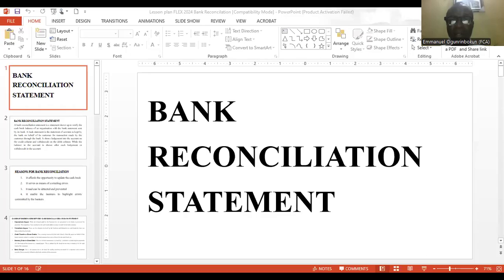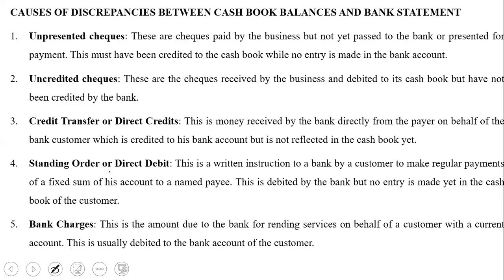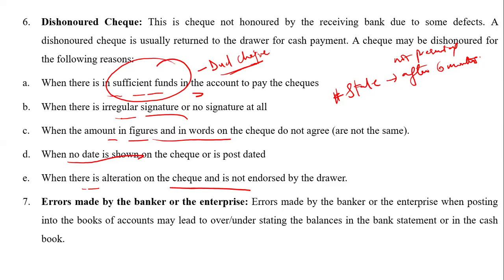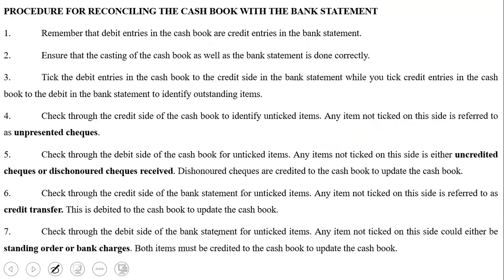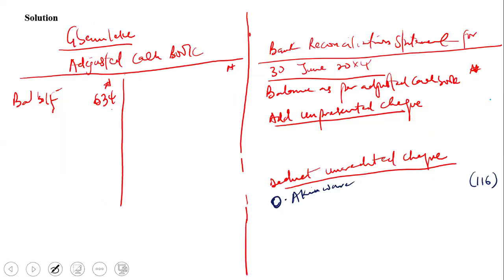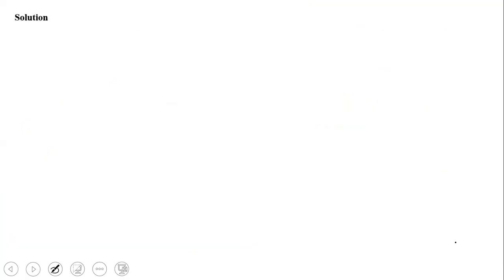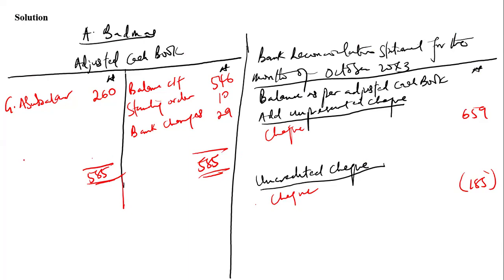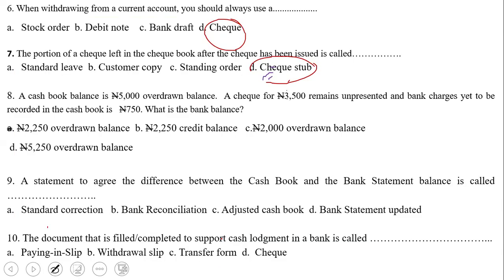Bank Reconciliation Flex BL